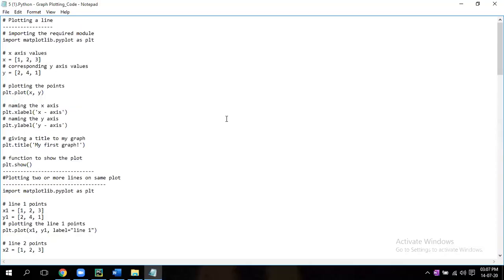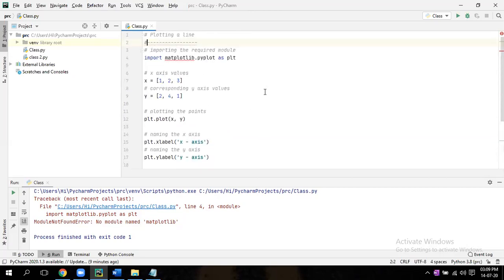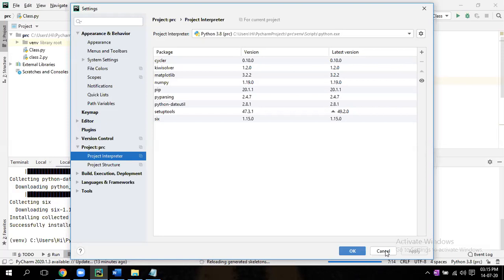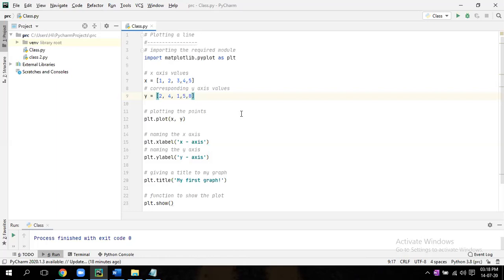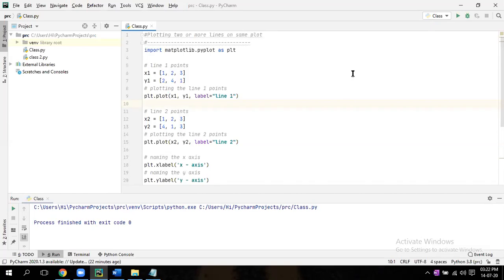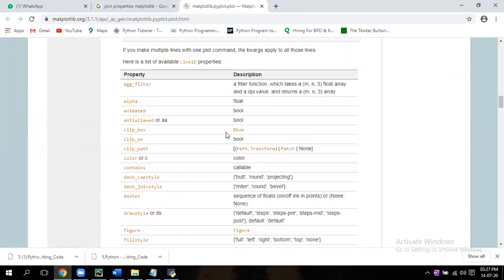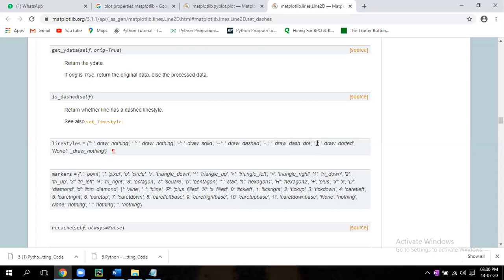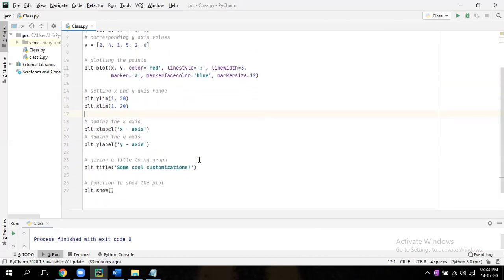26 Python Graphs